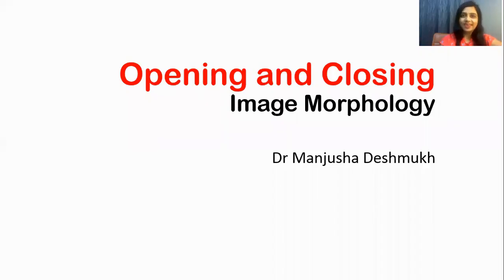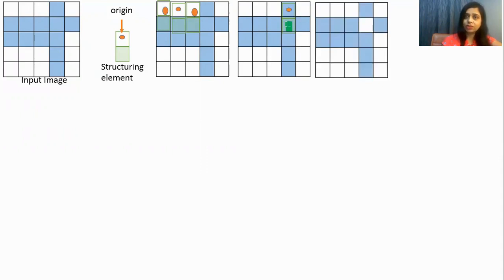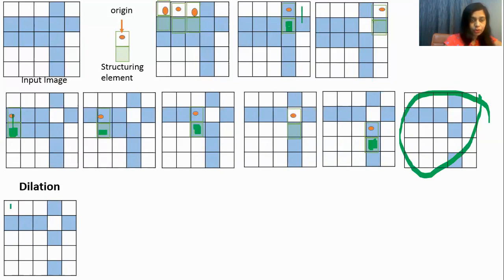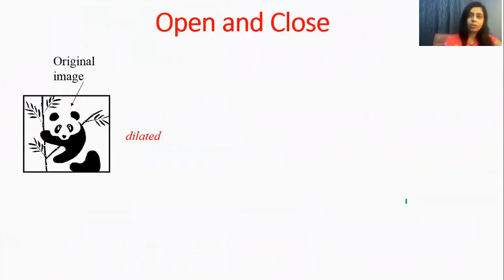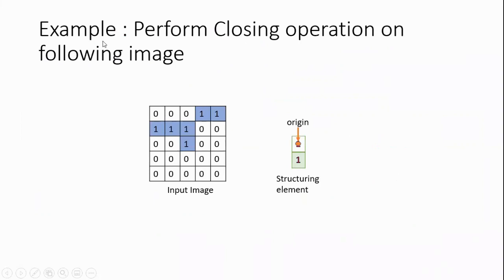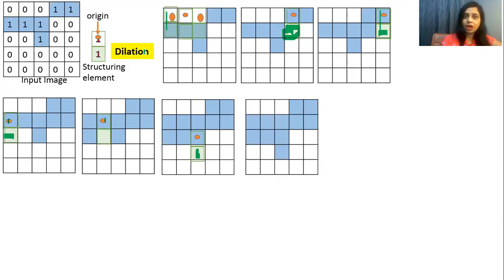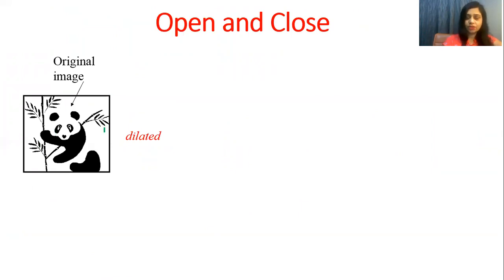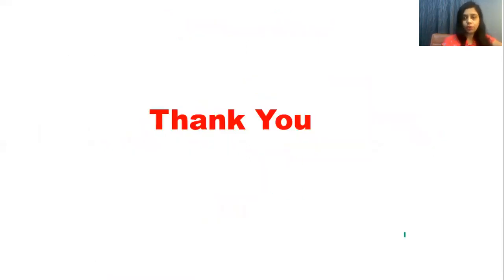Morphological Image Processing : Opening and Closing in image processing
Video  is animated for easy understanding of topic.